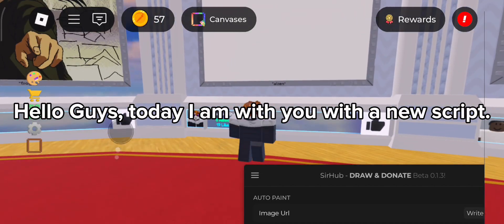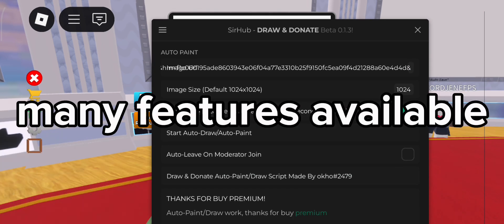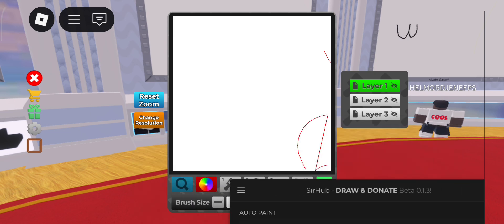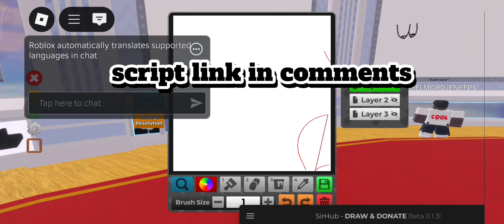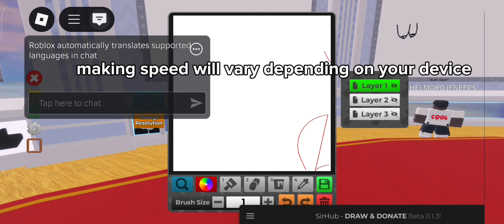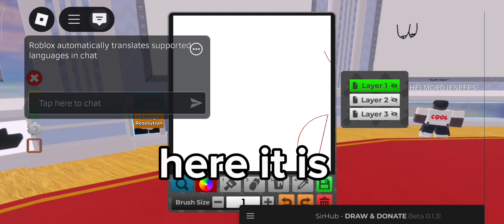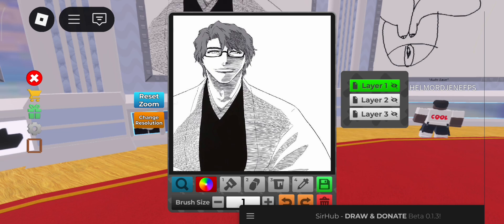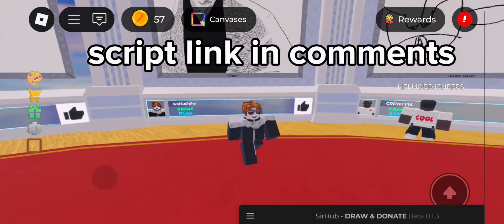Roblox Draw & Donate Auto Draw Script (2025) – FREE & 100% Working!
SCRIPT IN COMMENTS!

Roblox, Draw and Donate, Draw & Donate Roblox, Auto Draw Script, AutoDraw, Roblox Script, Roblox 2025, 100% Working